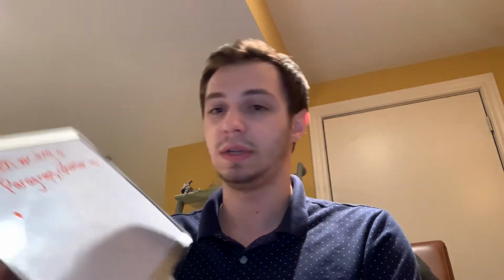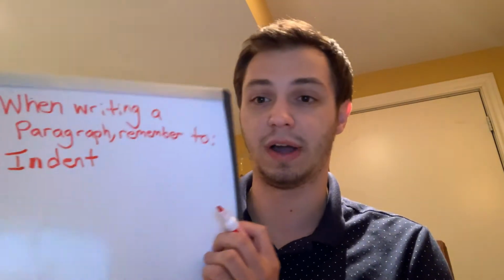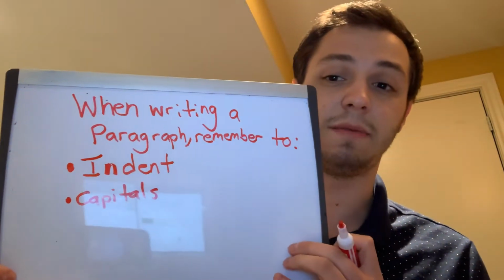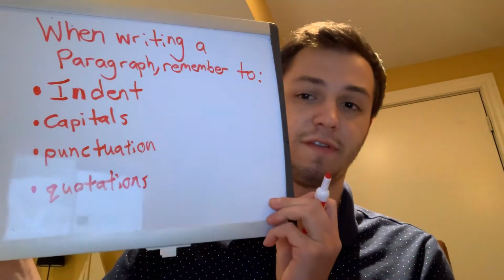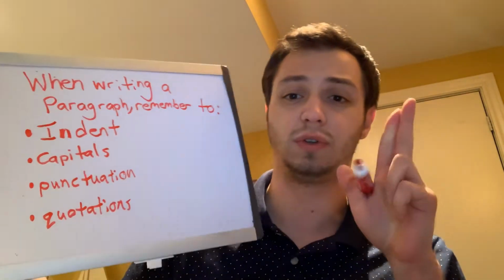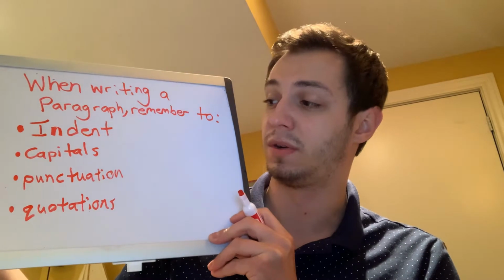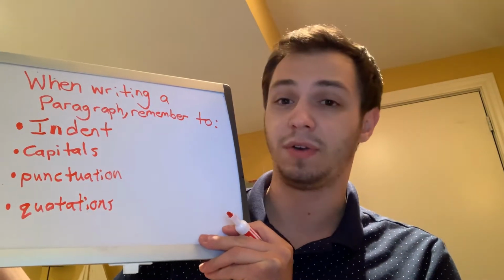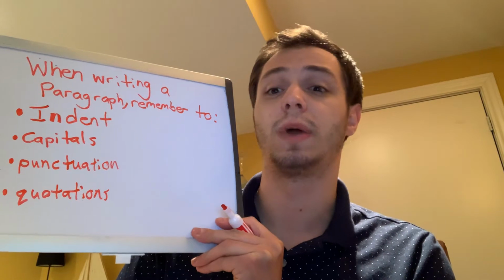Writing Class 2- Lesson 24 (Part F)